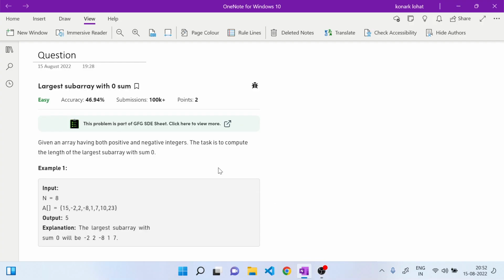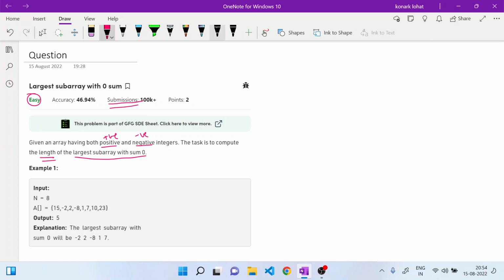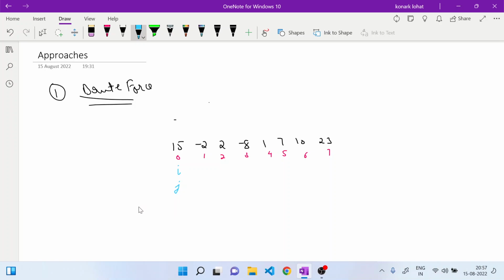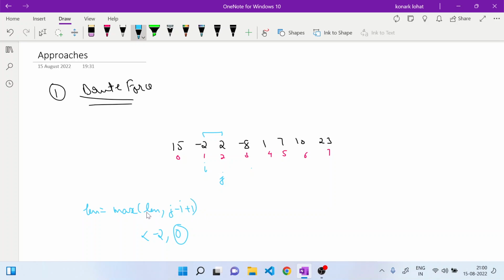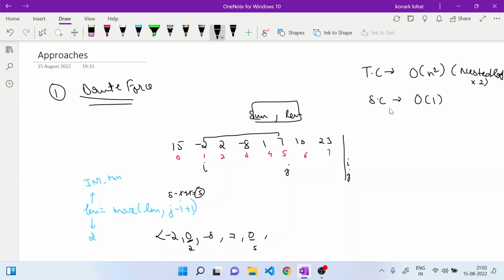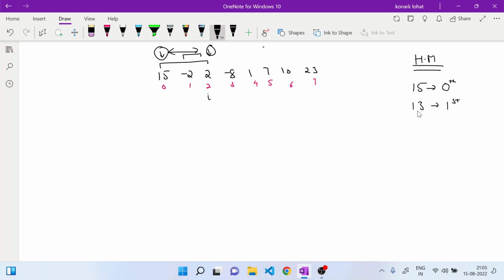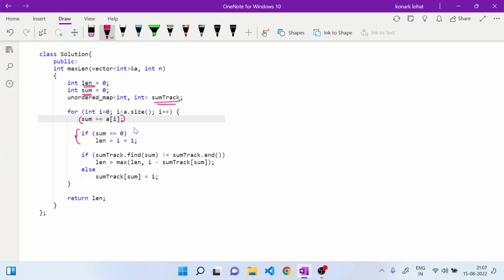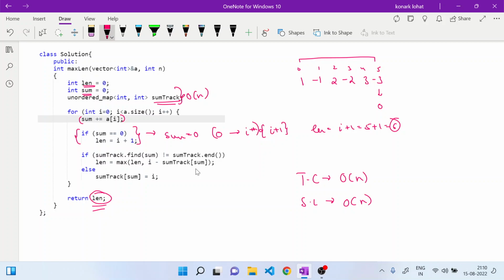Largest subarray with 0 sum | Arrays | GFG Practice Easy